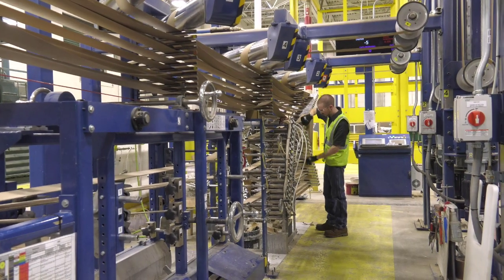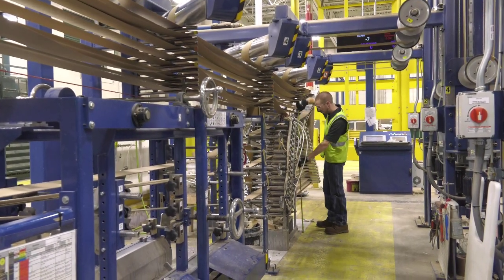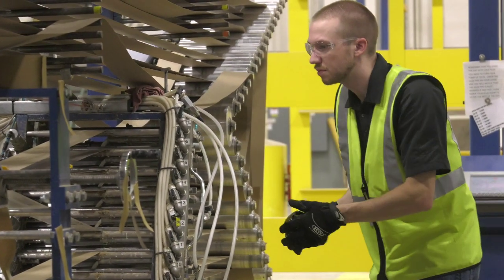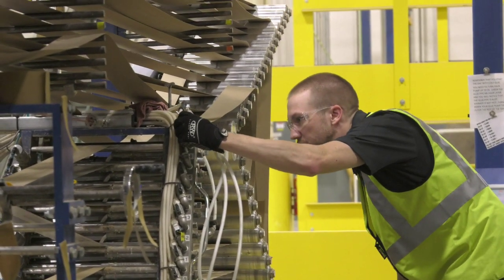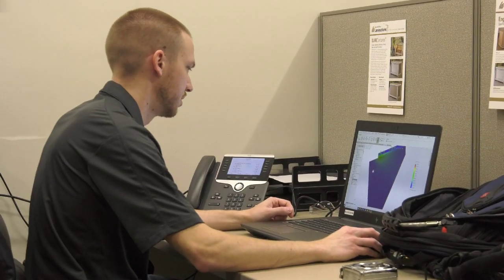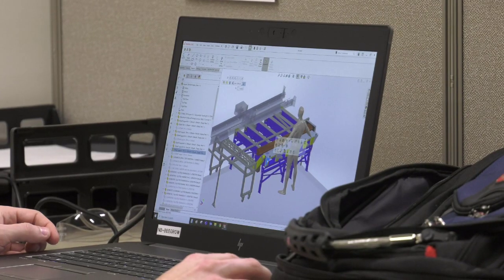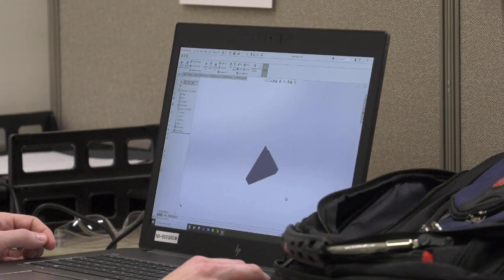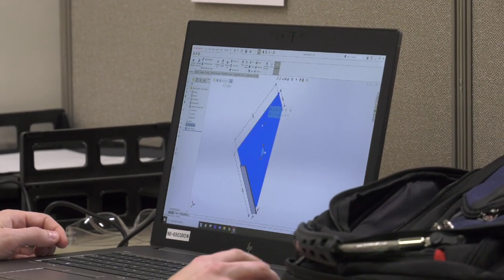GREAT NORTHERN LAMINATIONS ALLSTARS 2021